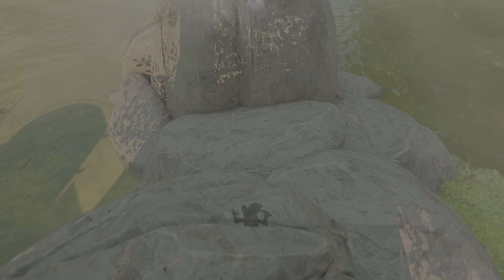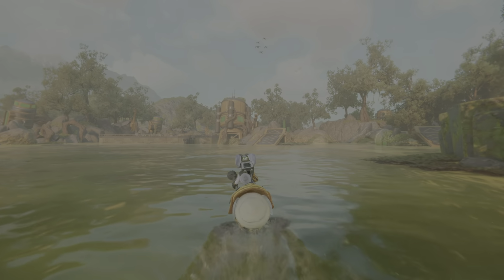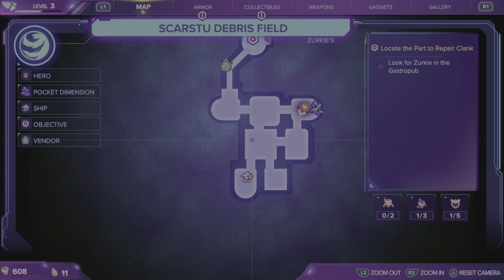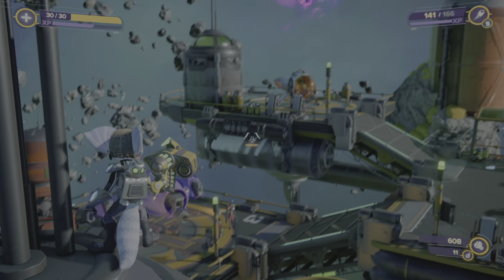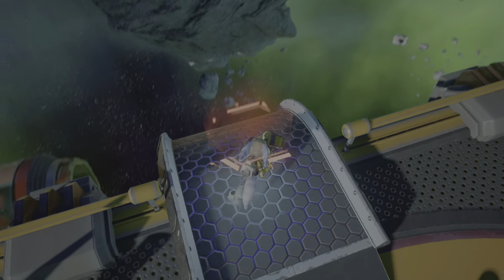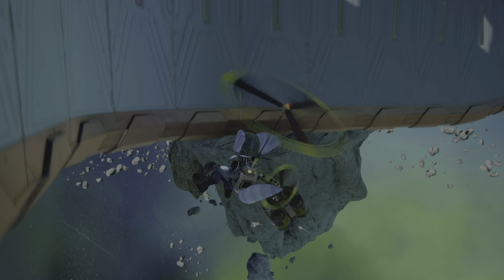Ratchet & Clank: Rift Apart_20230731235102